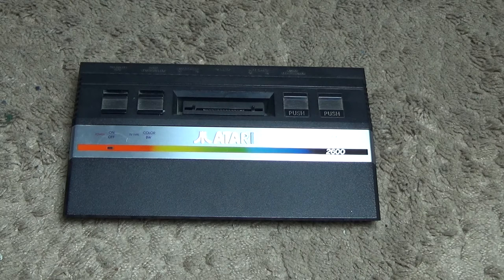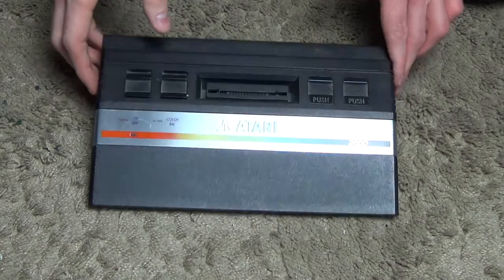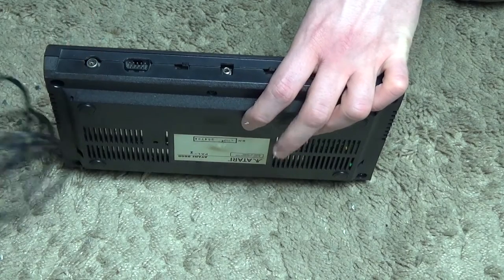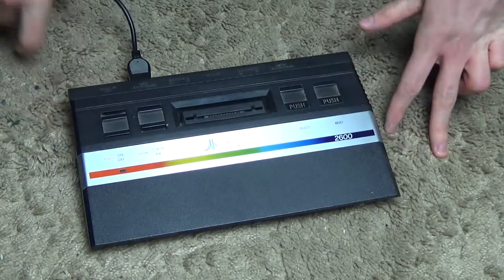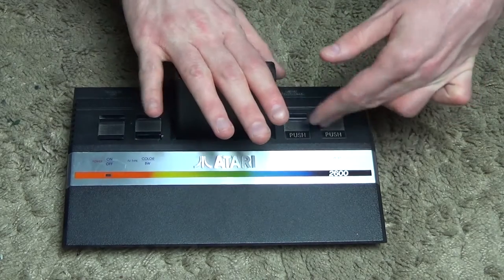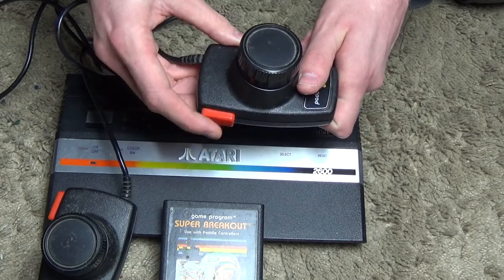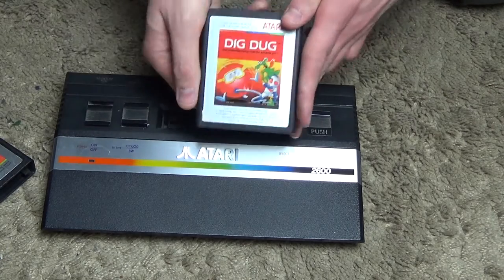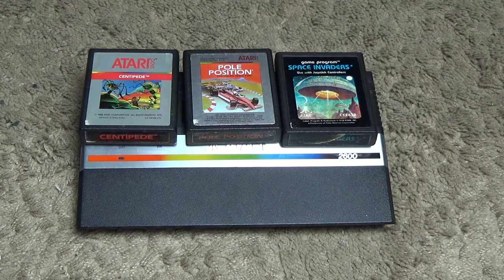Atari VCS 2600 Junior Hardware Quick Look | SupremeGadgets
The first part to our Retro review of the Atari 2600 video game console. This episode features a look at the console itself with games to follow in further editions. Keep tuned for more!